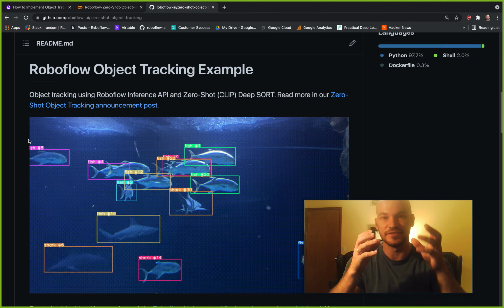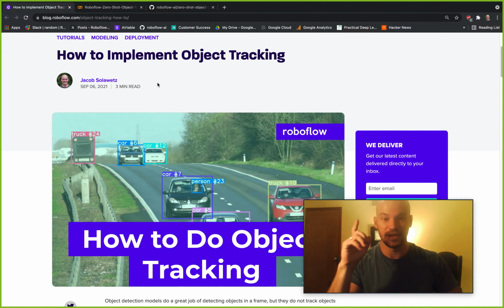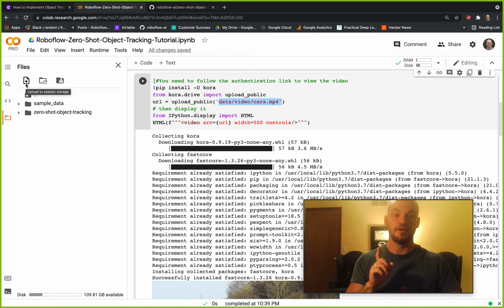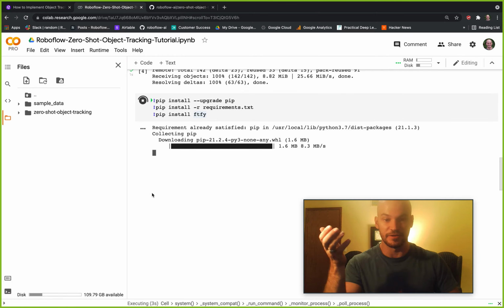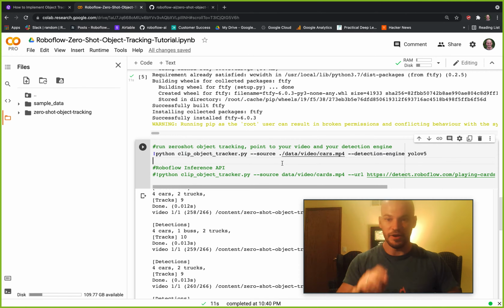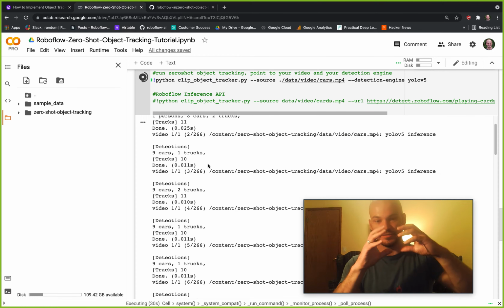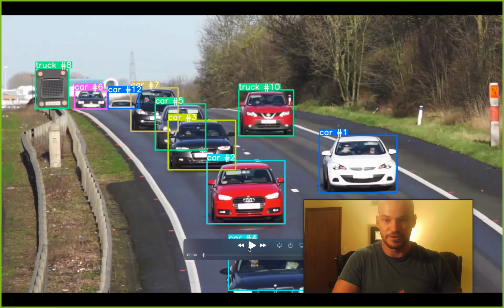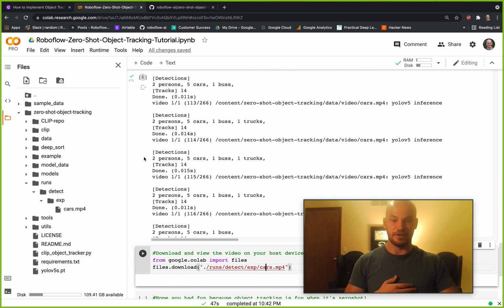How To Do Object Tracking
Track objects in video or camera stream with your custom object detection model.

If you don't already have a trained object detection model